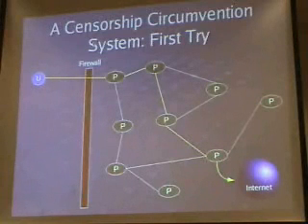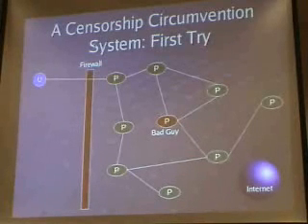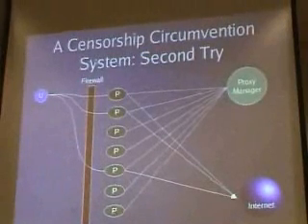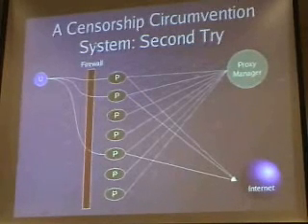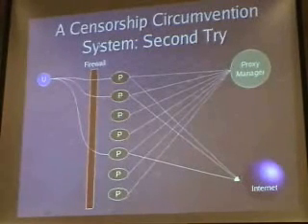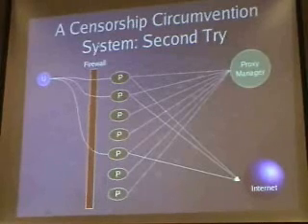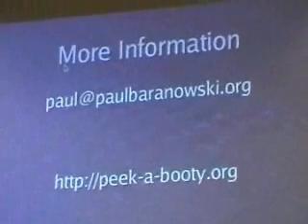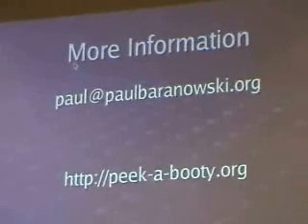VPS 2004 - Paul Baranowski part 2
VPS 2004 - Workshop by "Paul Baranowski"